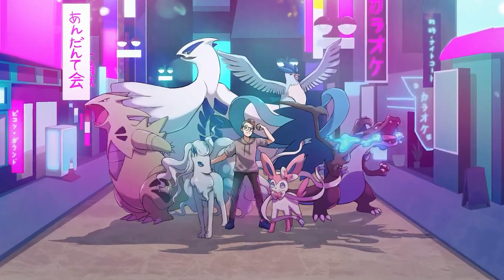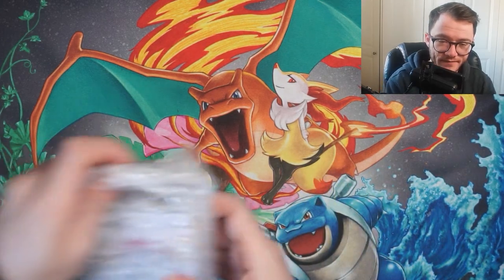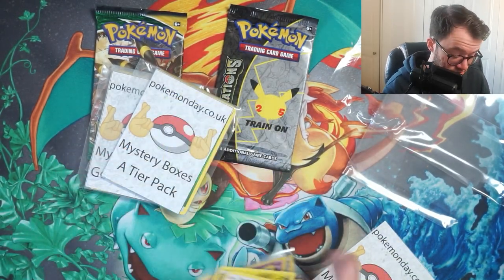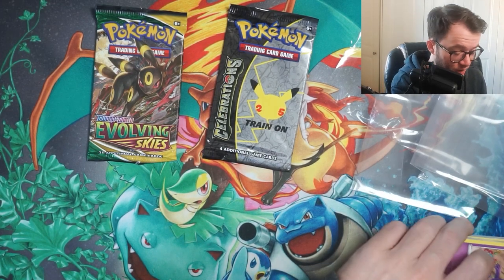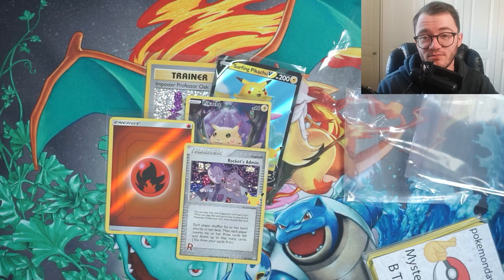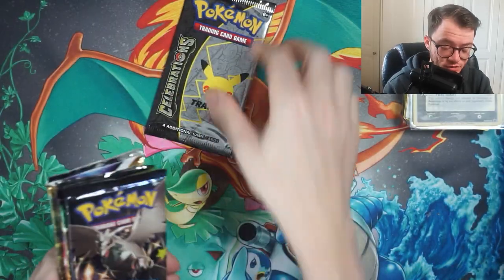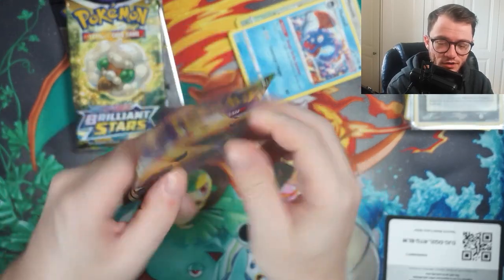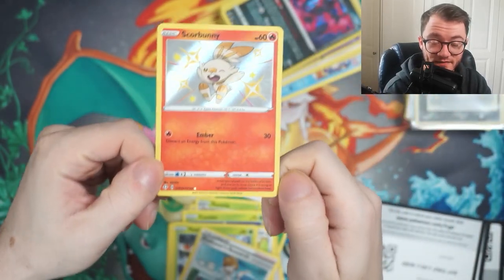I Opened a $100 Pokemon Mystery Box! But Was it Worth It?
I Opened a $100 Pokemon Mystery Box! Was it Worth It?

In this Video I Open a $100 Pokemon Mystery Box to see if its worth it or not!

This Mystery Box was Purchased and Sent in from Pokemonday
Make Sure to check out there Website for Mystery Boxes and Much More!

To Enter the Givewaway make sure to do the following:
1. Like the Video
3. Comment